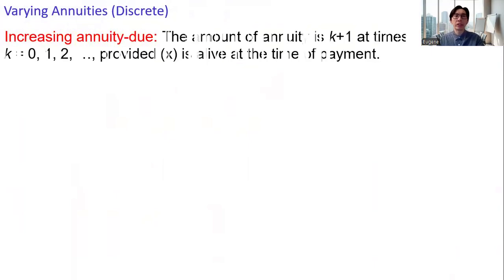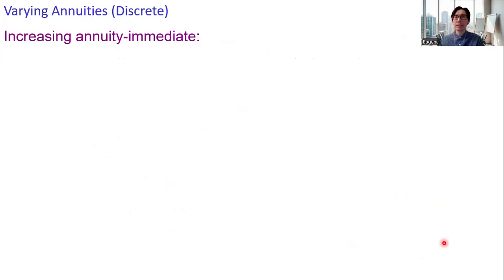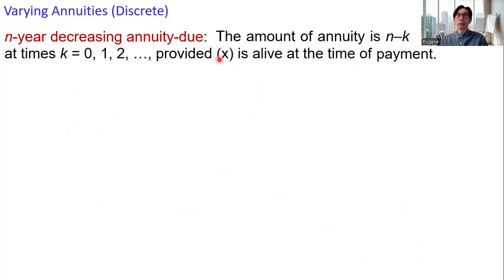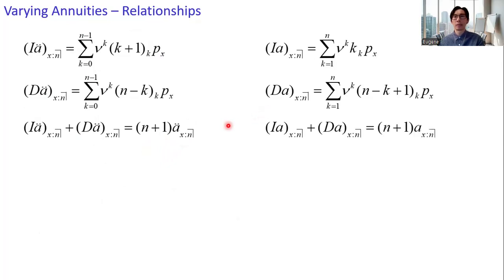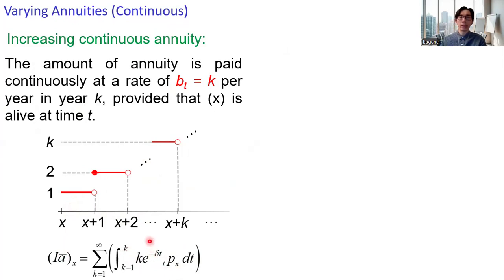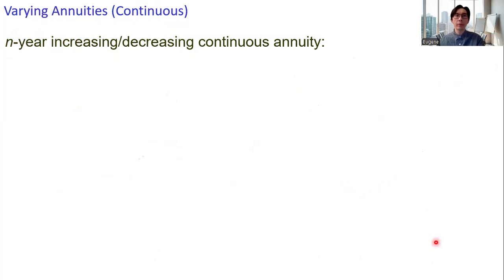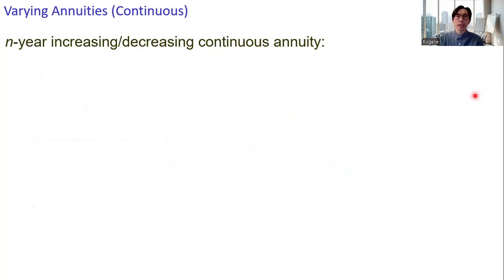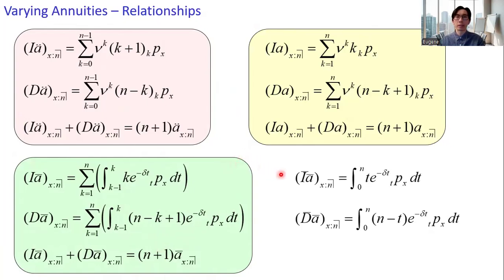Life Annuities - L14 Varying Annuities